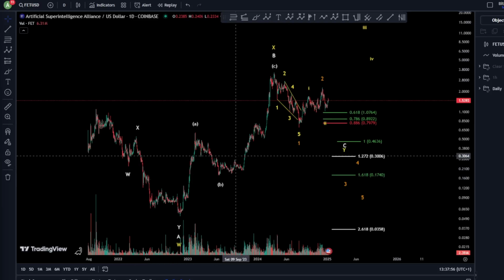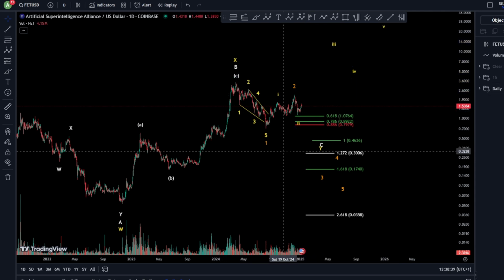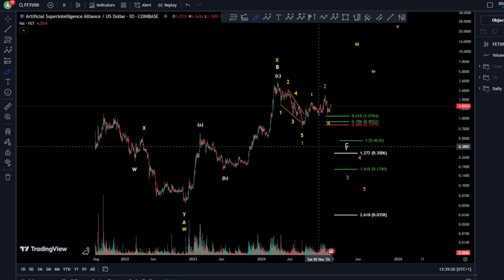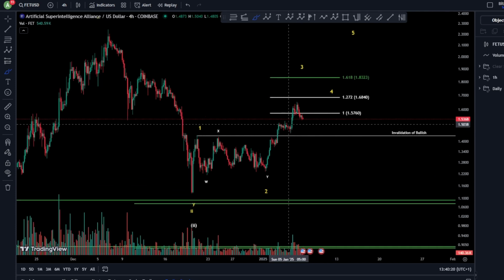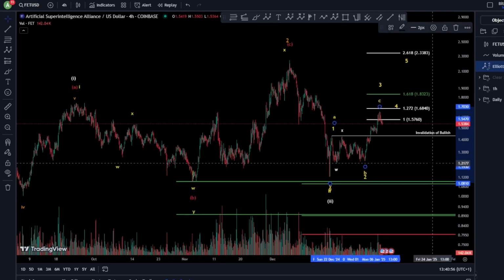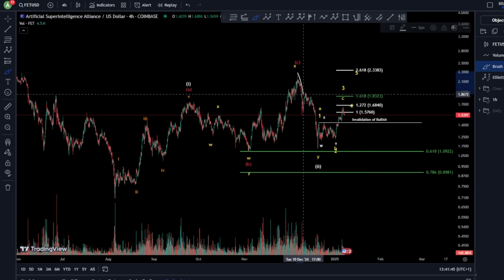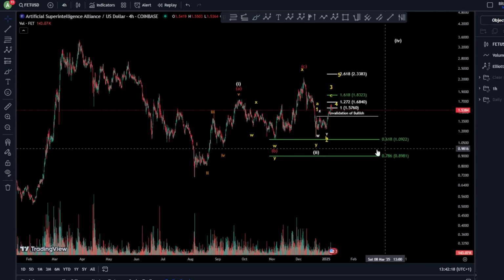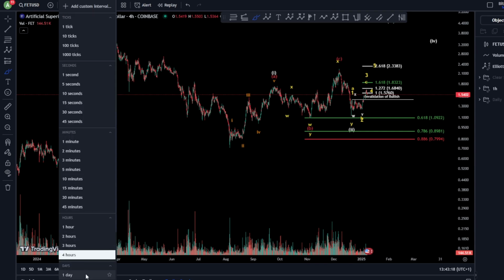Fetch.AI (FET): Corrective Phase or Bearish Turn? Possibilities & Targets Elliott Wave Analysis